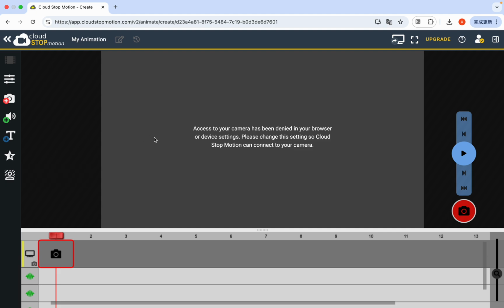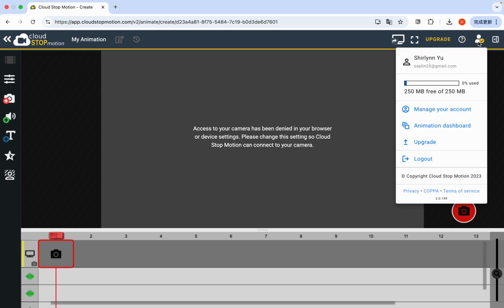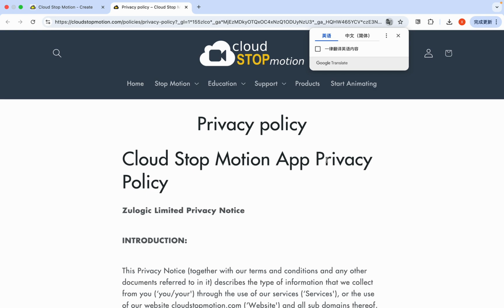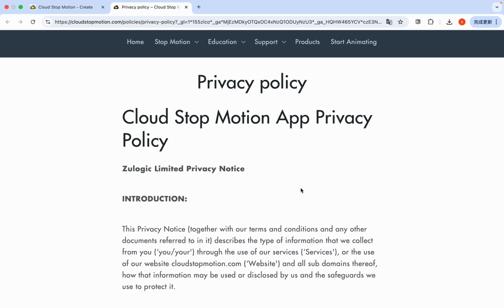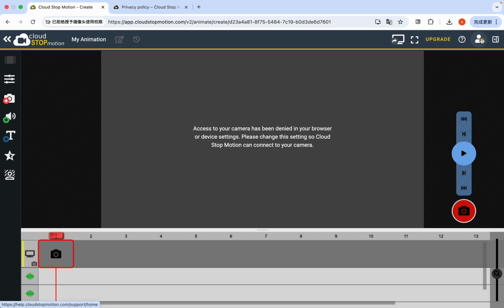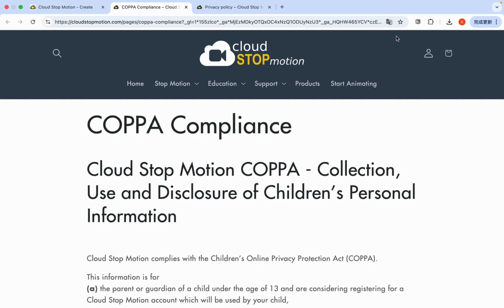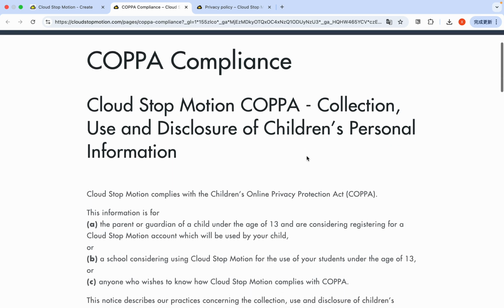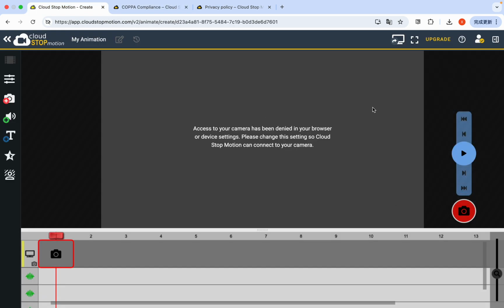EDUC 376 Cloud Stop Motion Project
This video is a screencast overview and evaluation of Cloud Stop Motion, created as part of the EDUC 376 course at UMass Amherst.